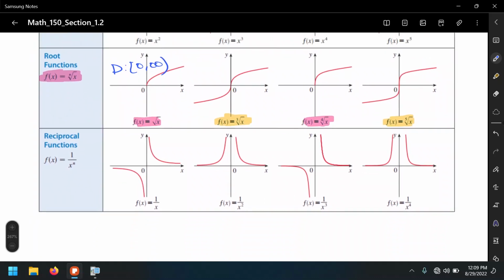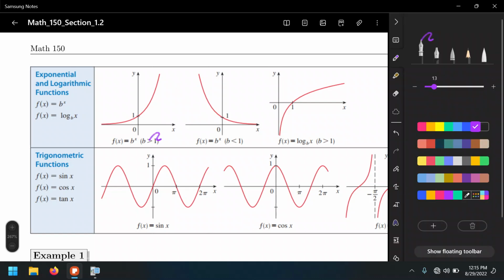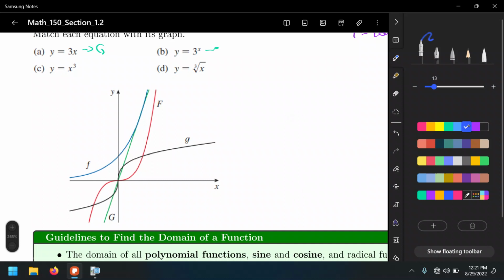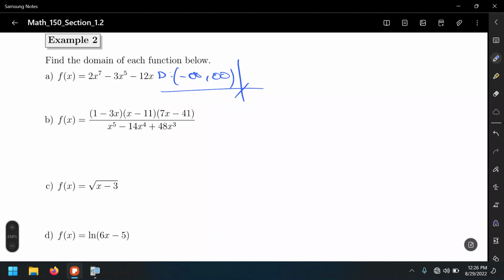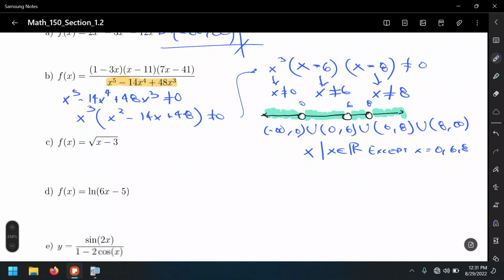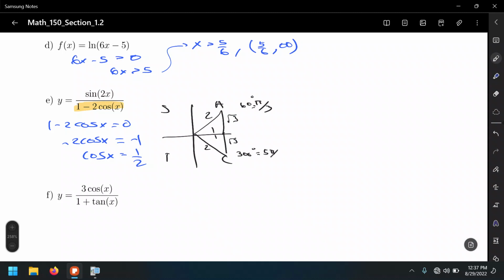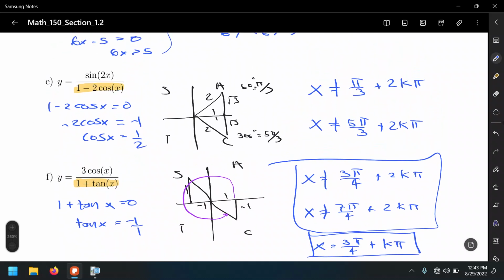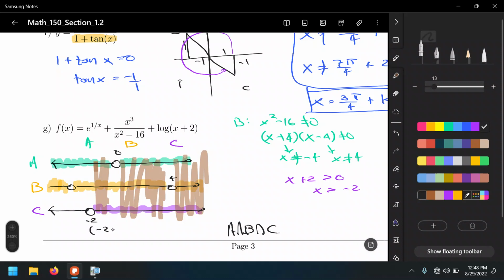Math 150 8/29/2022